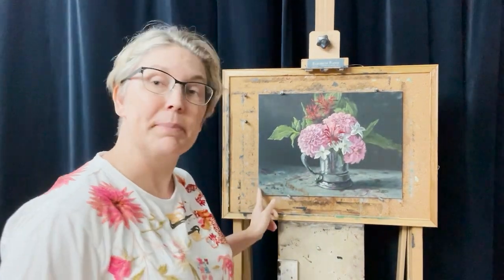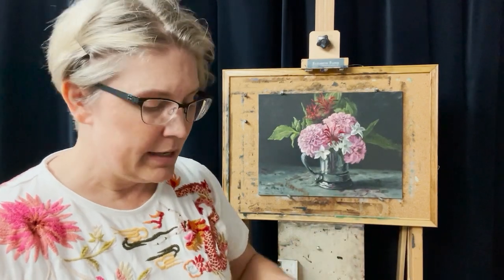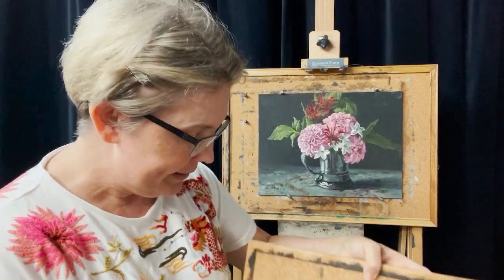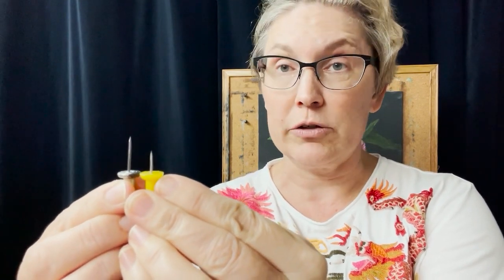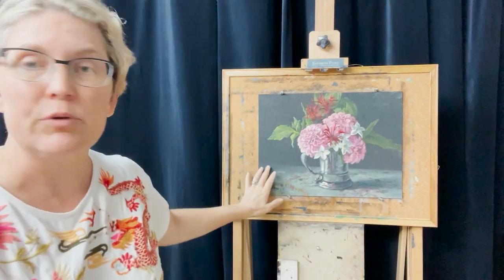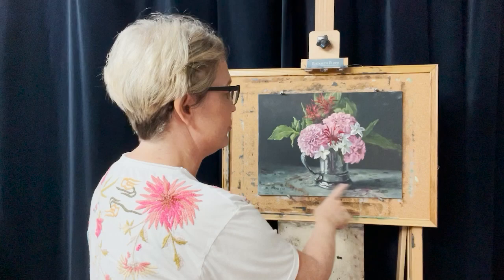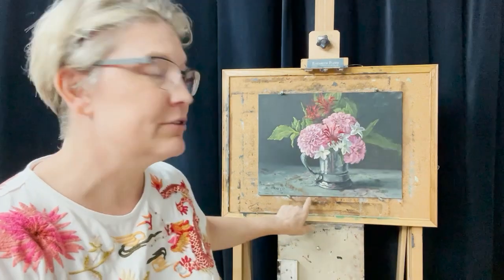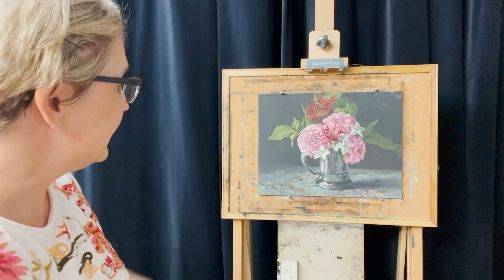Using a Cork Board to Hold Your Painting Panels - Artist Studio BTS Tips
Using a Cork Board/Tack Board to hold your oil painting panels on your easel.

I use these tacks
This Cork Board is similar to the ones I use